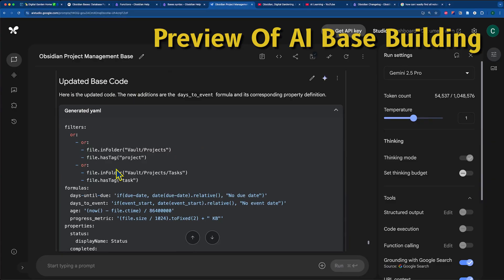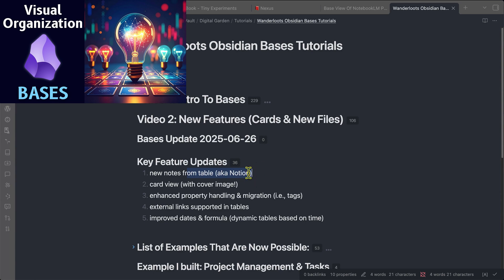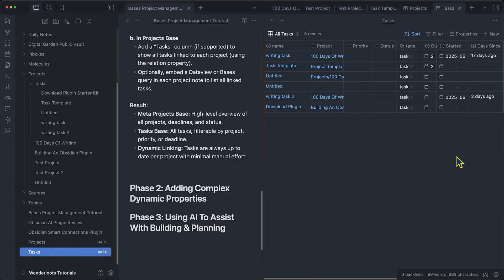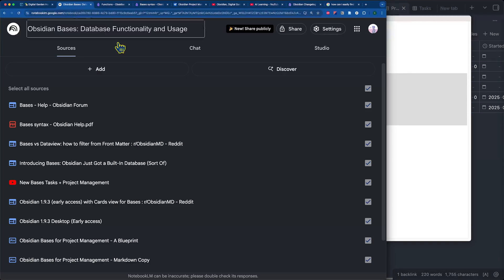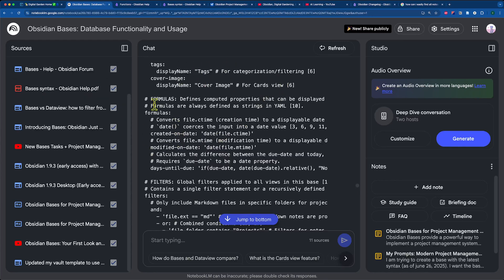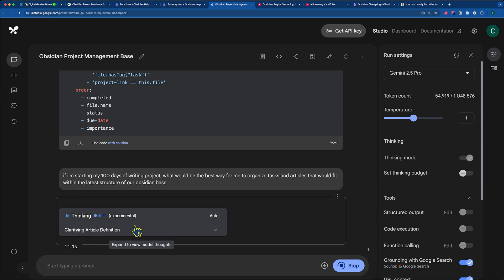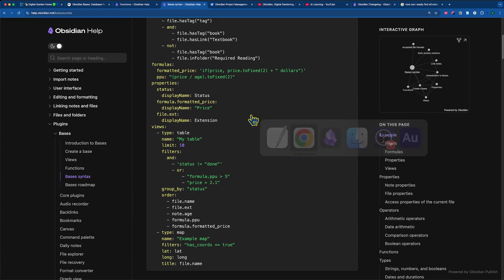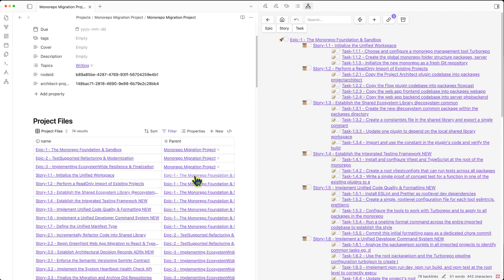How To Use AI To Build Obsidian Bases 📝 Project Management + Roadmaps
Hi Friends, my name is Callum aka wanderloots. In today's video, I walk through how to use AI Tools to help you build & manage projects with the NEW Obsidian Bases Core Plugin. You can use AI like NotebookLM or Google AI Studio to code new bases for you AND manage projects that are compatible with those Bases 🤯

One of the benefits of Obsidian Bases is its syntax (code/language). AI can understand this code perfectly, enabling you to prompt your bases into existence and then mange those new bases.

I have been using AI tools like Google AI Studio & NotebookLM to help me organize, build, and manage my Bases and Projects. AI has effectively become a project manager for me, and I've never been more productive.

I explain the theory behind agile project management & how you can practically organize your projects + tasks in Obsidian. By the end of this video, you'll  understand how you to streamline your Obsidian project organization, boosting your productivity & decreasing information overload.

Obsidian Bases effortlessly turns your notes into a database, without the need of plugins like Dataview or cloud-based apps like Notion. Bases makes the properties of your notes FAR more powerful. You can now edit properties from within the table directly, simplifying batch editing of your note metadata. If you've been waiting to switch to Obsidian from Notion, now might be the time!

If you want to learn more about what Bases are & how to get started, check out the first video or the previous video on agile project management

Note: I also give a sneak peak of Project Architect, the plugin I am building to help me build and manage projects with Obsidian & Bases. I will be making the beta version of this plugin available to my Augmenters, my members, soon 🫡

To learn more about how I organize my Obsidian vault with an eye to AI-integration, check out my PKM & Digital Gardening Obsidian Playlist

P.S. I greatly appreciate any feedback, please let me know what you think 😊

Timestamps
00:00 Intro To AI + Obsidian Bases Project Management
01:04 Video Overview
01:58 Quick Note On Bases & Project Management
02:50 Bases Syntax (Before Using AI To Help)
03:55 Sharing Formulae Between Bases
05:01 Sharing Properties & Property Order Between Bases
05:56 Using AI To Organize & Build Bases
08:33 Creating A New Base File With AI Code
09:33 AI Project Manager: Prompting Compatible Templates
11:00 AI Project Manager: Building Project Roadmaps
12:05 Generating Roadmaps From Context Files
13:01 Project Architect Beta Release
14:44 Converting Roadmaps Into Bases
16:27 Recap of AI + Obsidian Bases For Project Management
17:37 Concluding Thoughts & Ideas

🏔️To start reading from the beginning: [Recalibrating Newsletter Entry 1: What Recalibrating Means To Me]

EQUIPMENT USED
6. Camera [Sony A7iii]
7. Lens [Sony F2 28 mm]
8. Tripod [K&F Concept]
9. Lighting [Ubeesize Ring Light]
10. Main Lighting Neewer 660 PRO RGB